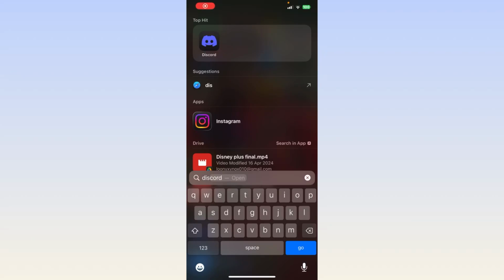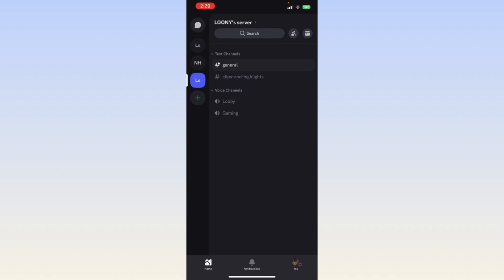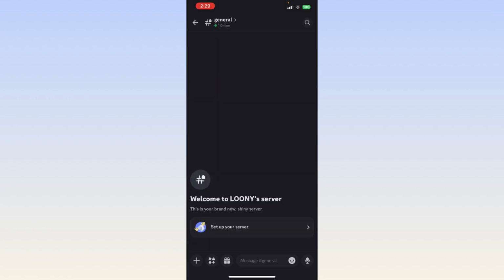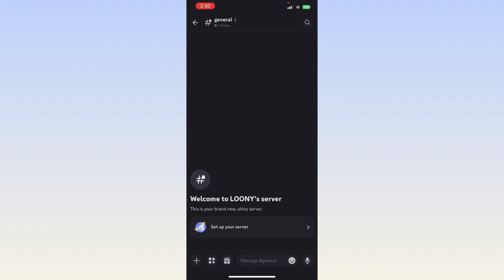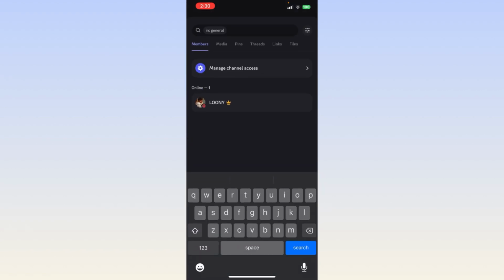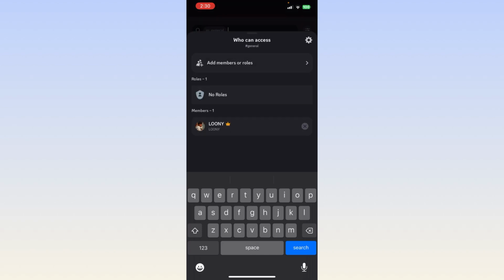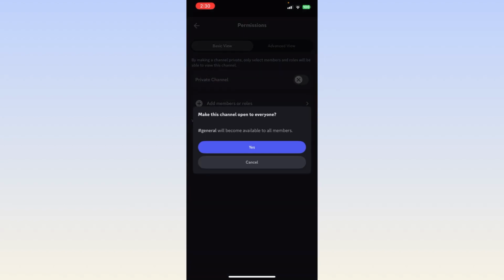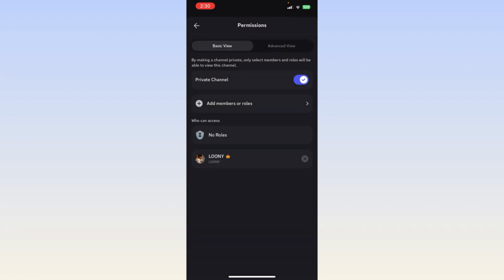How to Set Invite Only on Discord Server 2026 (Full Guide)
Learn how to make invite only in discord sever on iphone. Make sure to watch the video till the end to get full details on how to set invite only on your discord server iphone or android.